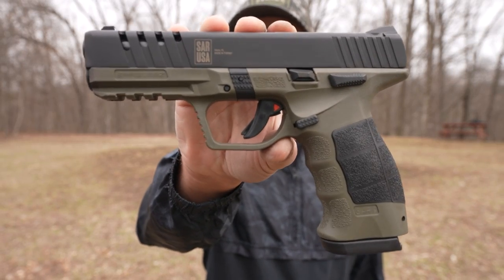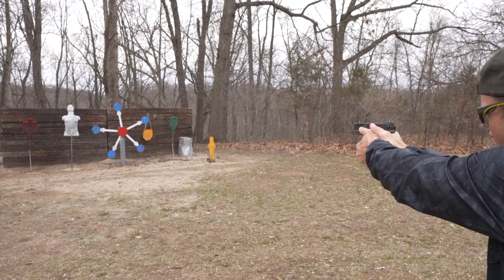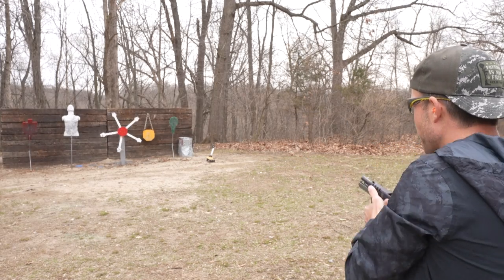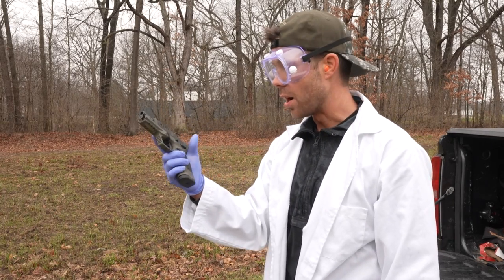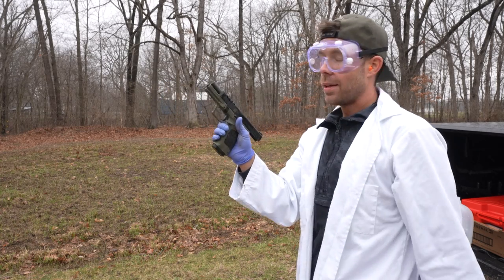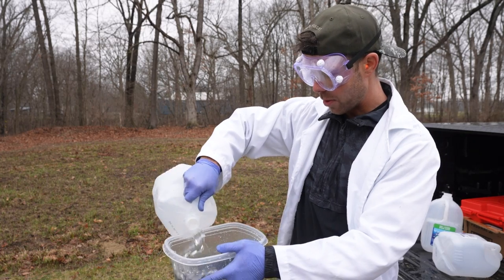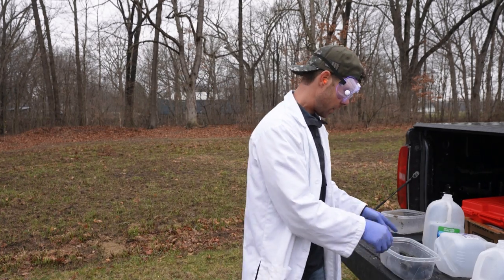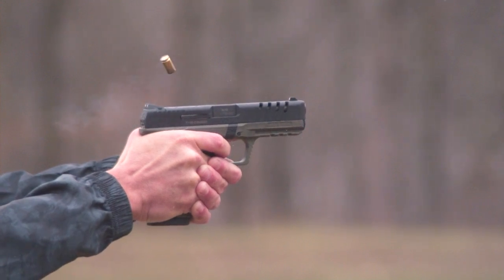How Much Torture Can a Semi-Auto Pistol Take??? (SAR9 X)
How Much Torture Can a Semi-Auto Pistol Take??? (SAR9 X) Today we test the SAR9 X & put it through a torture test to see how reliable it is!